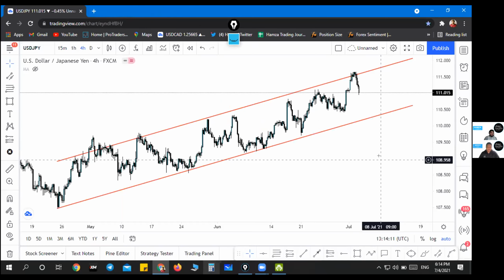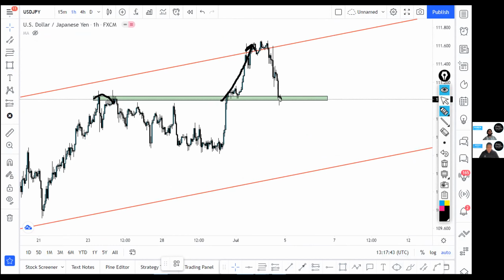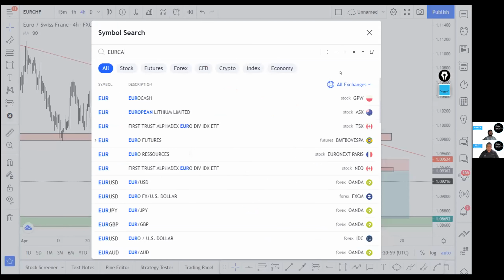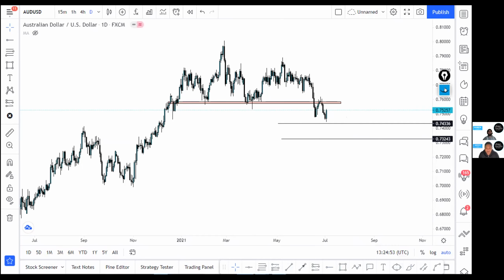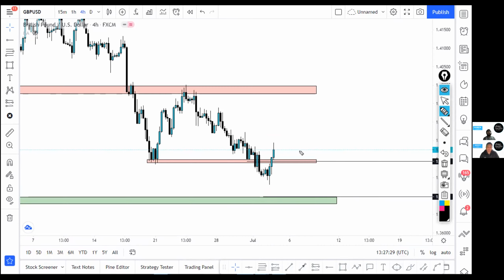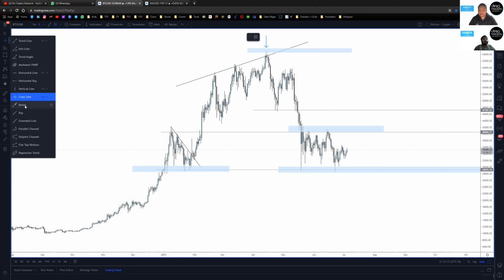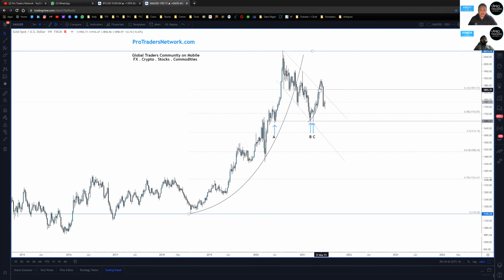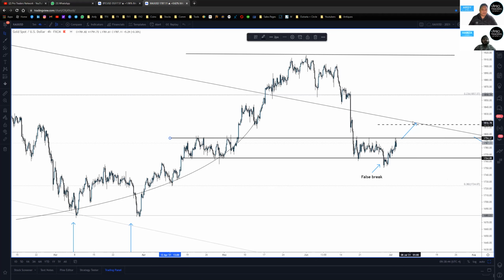Market Overview on 4th July 2021 - DXY, USDJPY, EURCHF, EURCAD, AUDUSD, GBPUSD, BTCUSD and XAUUSD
Hi traders!

Welcome to our weekly market overview where Ardy and Hamza goes through the FX, Crypo and Gold markets before the market opens.

Today we are going to look at what's happening with the US dollar index (DXY) which has seen a move lower after the Non-farm payrolls report was released. NFP figures exceeded expectations but employement figures came out lower overall.

From there the US Dollars came lower and weakened against risk currencies like Euro, Pound and Aussie dollar.

In this video, we also take a look at EURCHF and EURCAD. Bearish structure prevailed in these two FX pairs.

Hamza also went through the AUDUSD and GBPUSD charts. You really should hear him out on this.

Not forgetting the crypto king BTC and here we look at where the support levels are on the Daily and weekly timeframe.

Gold appreciated near the end of the week and we shared where we think Gold might be headed to next week.

Hope you guys have enjoyed this video.

We would also like to invite you to the ProTradersNetwork community and you can join the us through this

Cheers!

Ardy
ProTradersNetwork.com

High Risk Warning: You must be aware of the risks of investing in stocks, equities, commodities, cryptocurrency, futures, options, spot currency and be willing to accept them in order to trade in these markets.Trading in any financial markets involves substantial risk of loss and is not suitable for all investors. Please do not trade with borrowed money or money you cannot afford to lose. Any opinions, news, research, analysis, prices, or other information contained on this website is provided as general market commentary and does not constitute investment advice. We will not accept liability for any loss or damage, including without limitation to, any loss of profit, which may arise directly or indirectly from the use of or reliance on such information. Please remember that the past performance of any trading system or methodology is not necessarily indicative of future results.

IT IS JUST AN OPINION! WE ARE NOT EXPERTS! WE DO NOT GUARANTEE ANY OUTCOME AND WE DO NOT HAVE ANY INSIDE KNOWLEDGE! PLEASE DO YOUR OWN RESEARCH AND MAKE YOUR OWN DECISIONS! THIS IS JUST FOR EDUCATION AND ENTERTAINMENT PURPOSES ONLY! ***